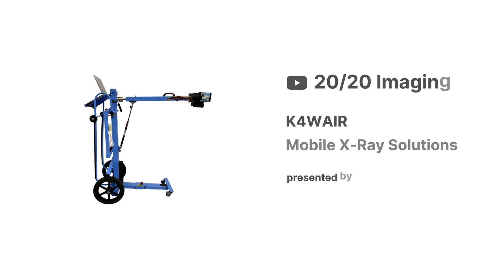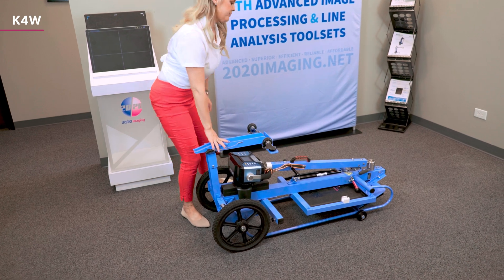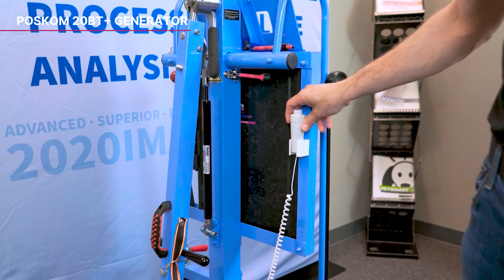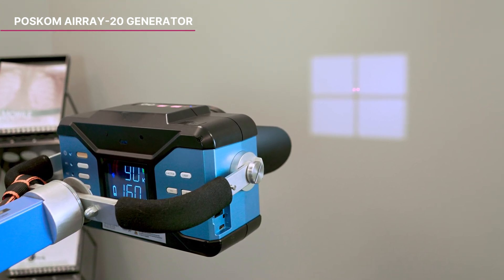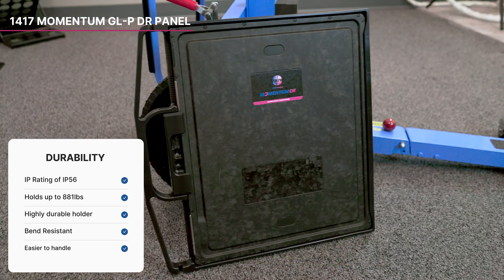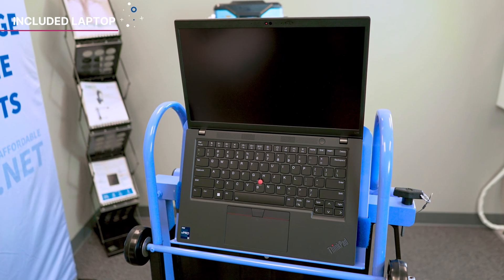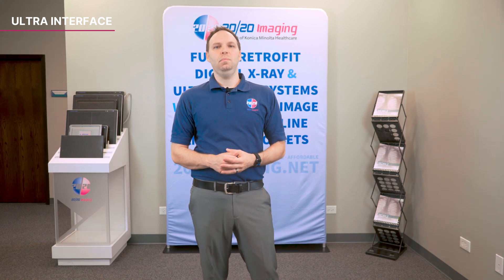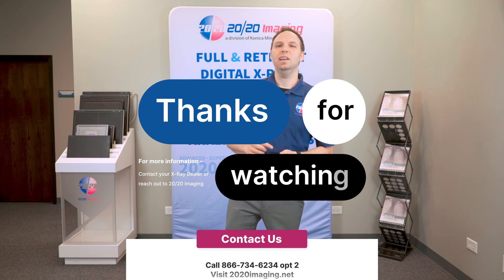K4W + POSKOM Mobile X-Ray System by 20/20 Imaging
Discover the best in portable imaging with the K4W Mobile X-Ray system. This mobile package includes our lightweight Acquisition Ultra software, alongside two excellent DR panel choices. Join us as we provide a comprehensive overview of each solution, designed to meet the needs of the mobile imaging market.